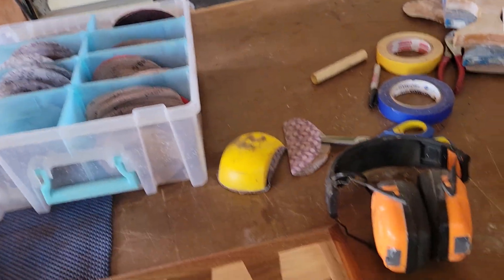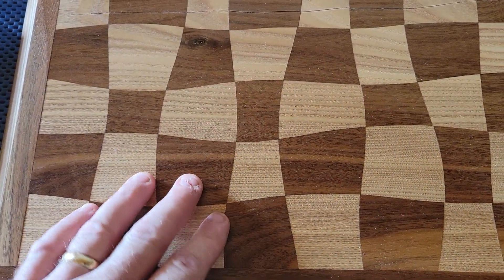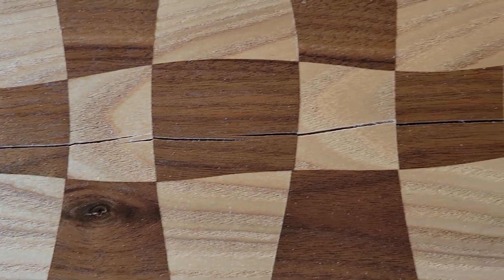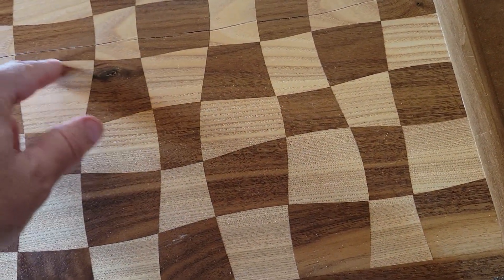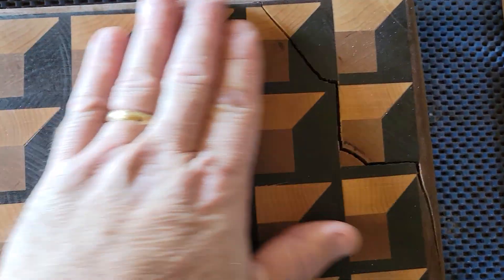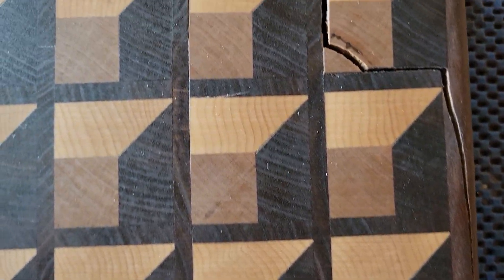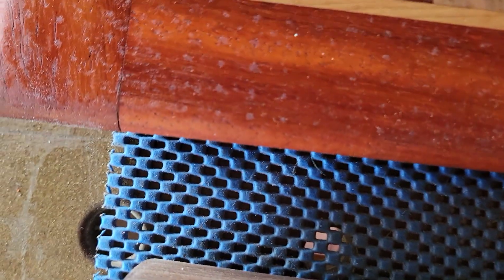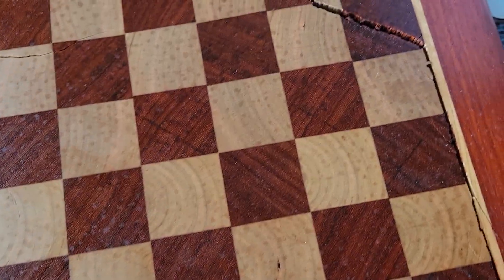Never mix long grain and end grain.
wood expands and contracts due to temperature, moisture content, humidity, even from atmospheric pressure changes.  mixing long grain with expands in two directions and end grain which expands in the opposite direction will eventually cause cracks.  DON'T DO IT!  It will destroy your hard work.